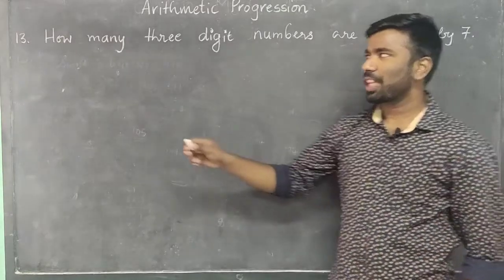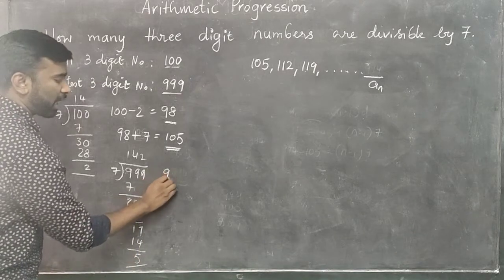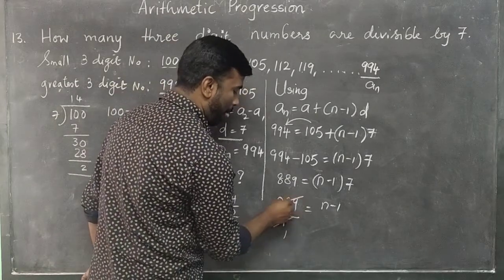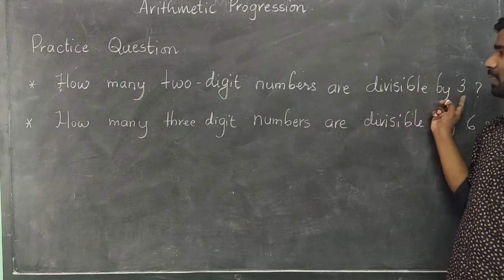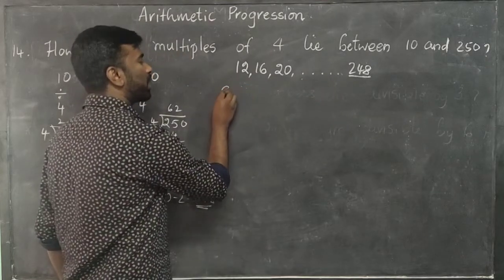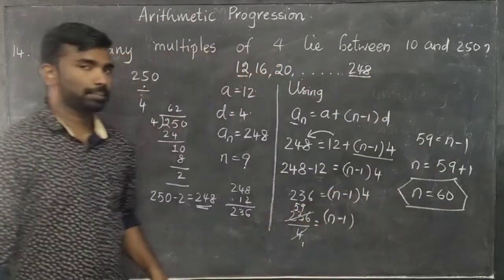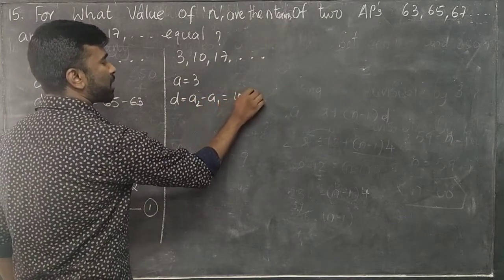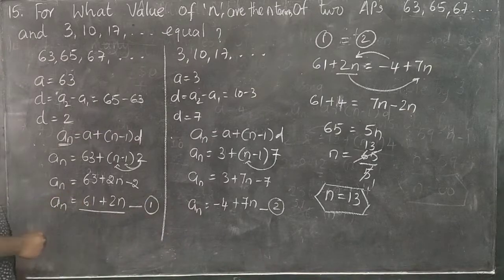Class 10 Maths Arithmetic Progression Part-9